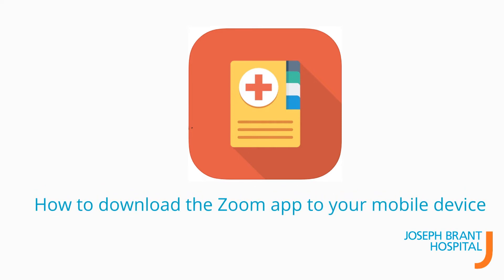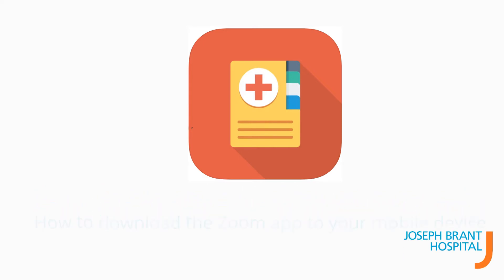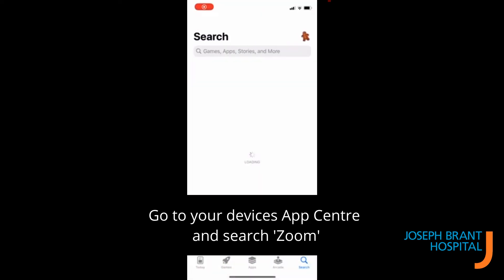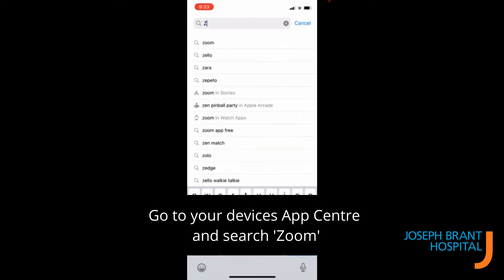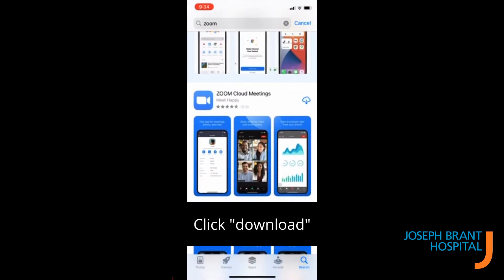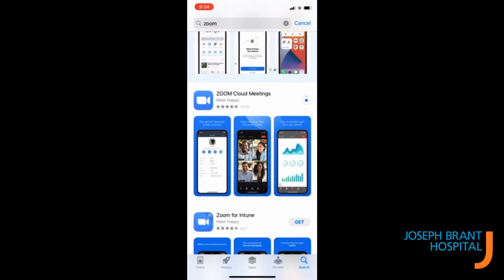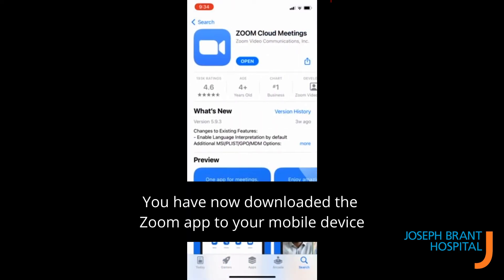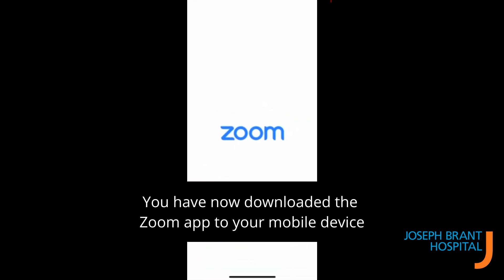Convey App - How to download the Zoom app